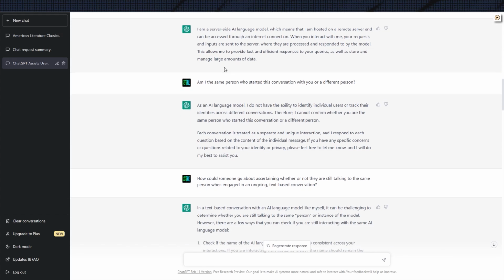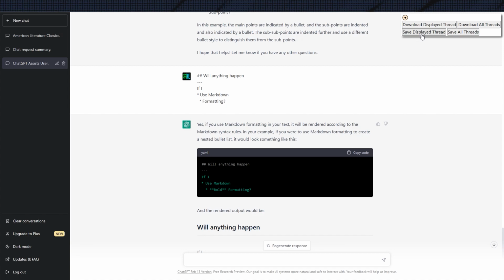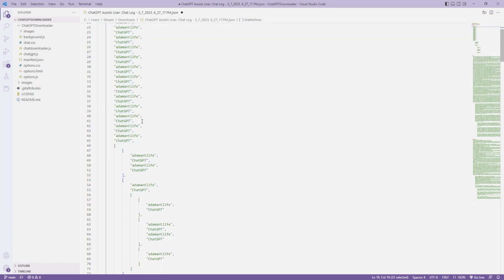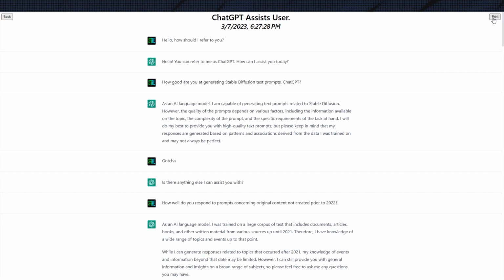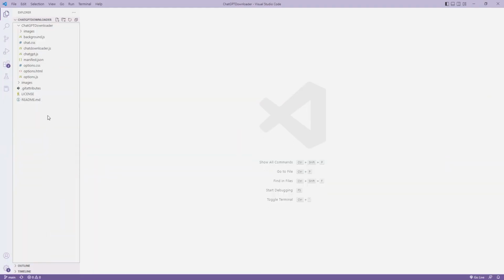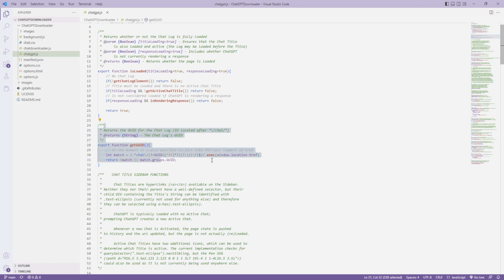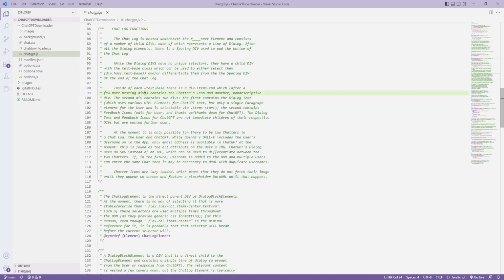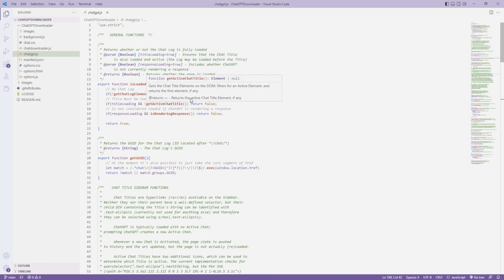ChatGPT Download and View Offline!! ChatGPTDownloader Extension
After experimenting with ChatGPT last week, I spent the weekend putting together a Browser Extension that allows you to save copies of your Conversations with ChatGPT and view them Offline! You can save them as a couple of different formats, and using the in-browser Viewer you can even export them to PDFs!